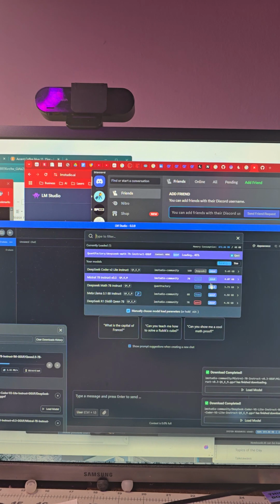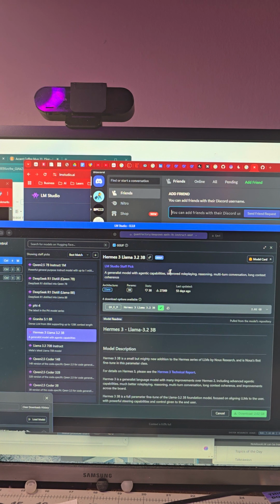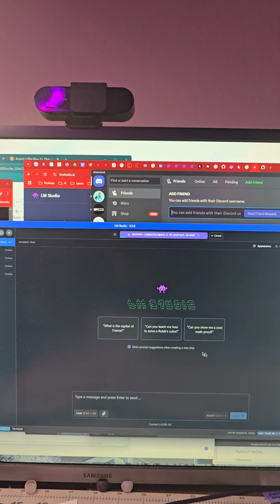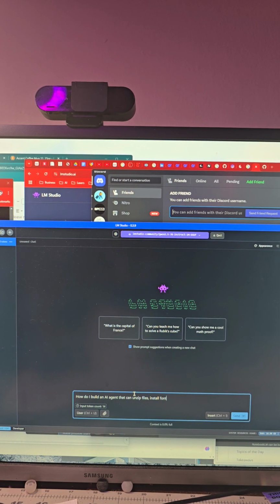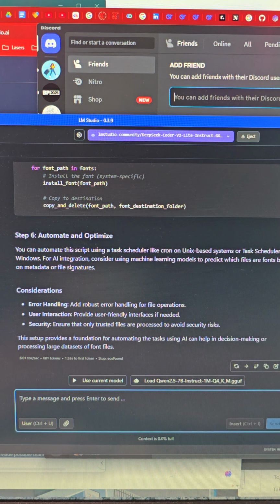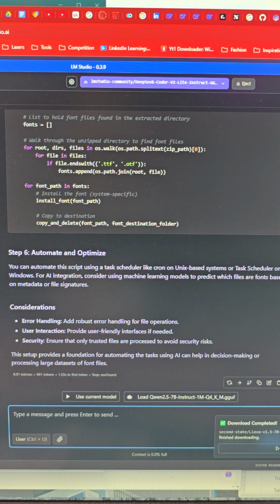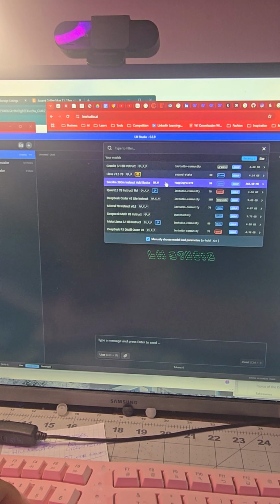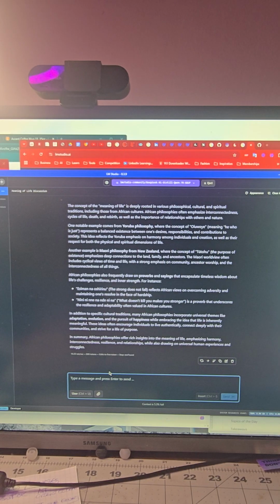LM Studio pt 2